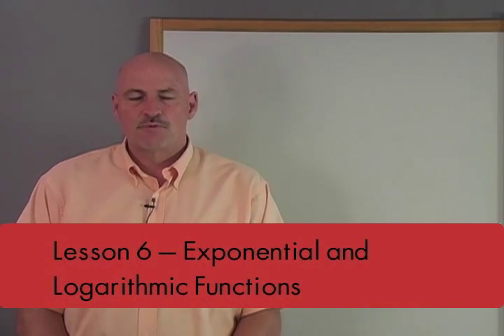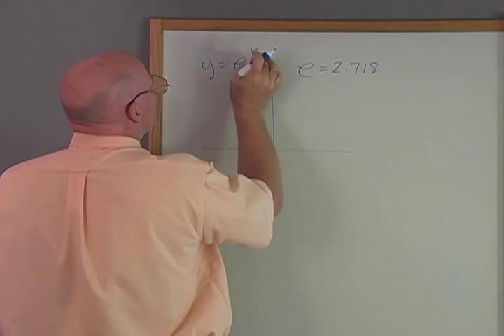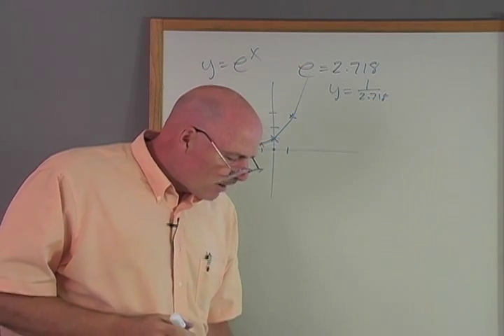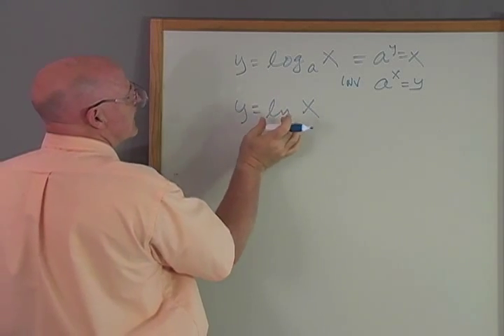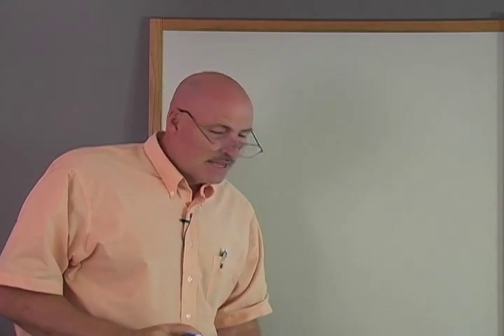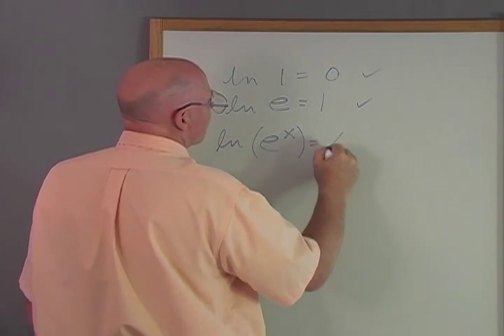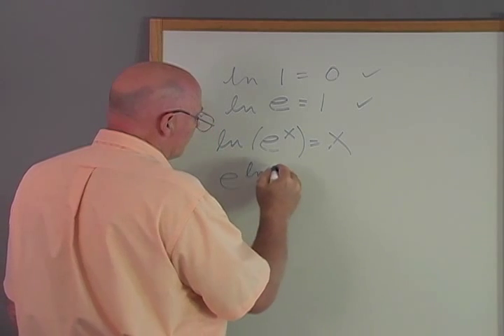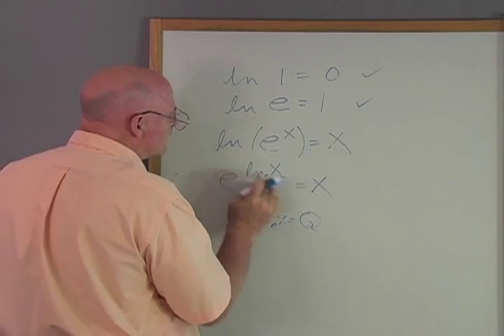Math U See Calculus Overview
Math-U-See is a complete, skill-based, mastery curriculum for grades K-12. Designed to teach students specific skills in a definite, logical sequence, this systematic and cumulative approach will help students learn how to solve math problems and discover why they're solved in such a way.

This Calculus Set includes everything you need for the Calculus level, including the Instruction Manual, Instruction DVD, Student Workbook, and Tests Booklet. The PreCalculus with Trigonometry level covers terminology and graphing; quadratic equations; a review of conic systems; a review of systems of equations; functions; a review of trigonometry; limits; the definition of a derivative; and more.